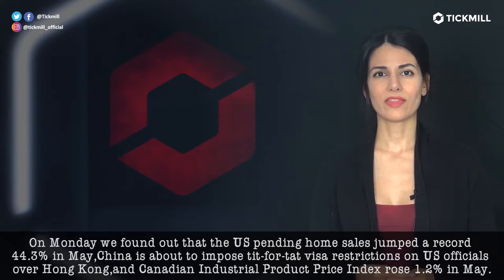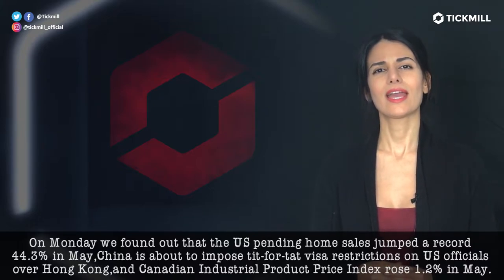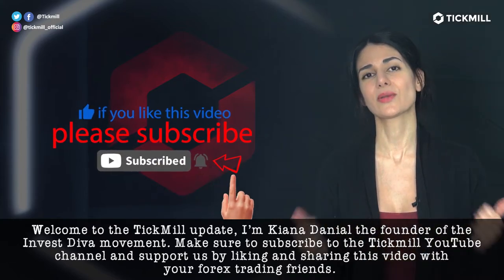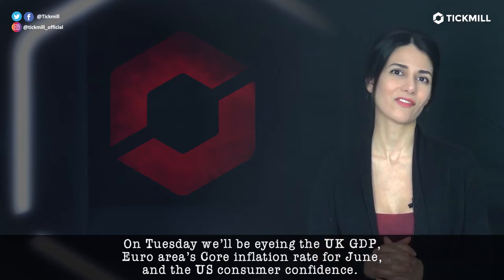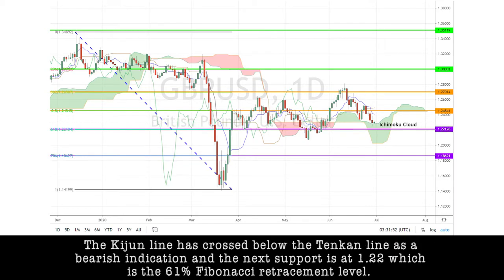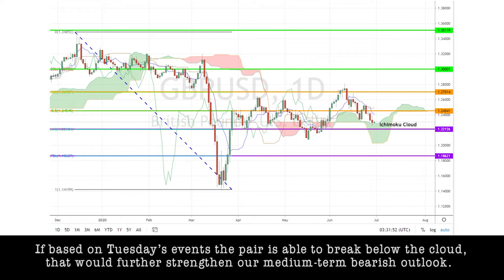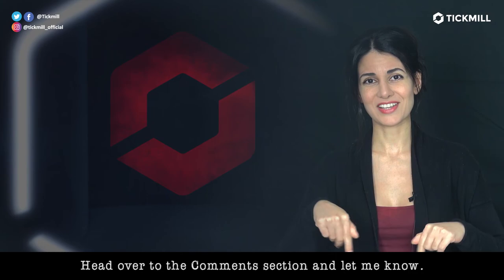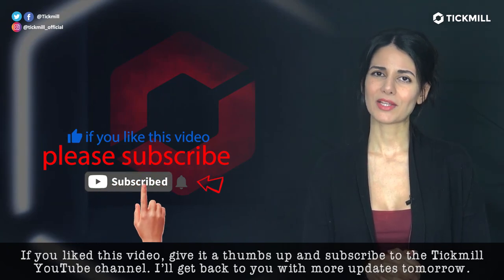June 30th 2020 - GPBUSD Breakdown